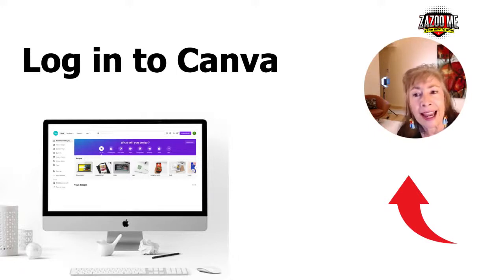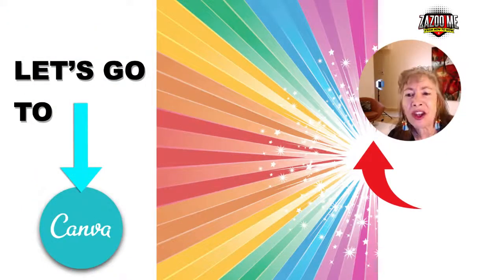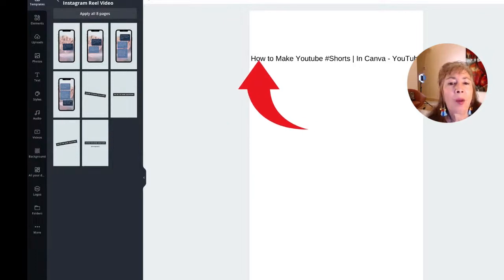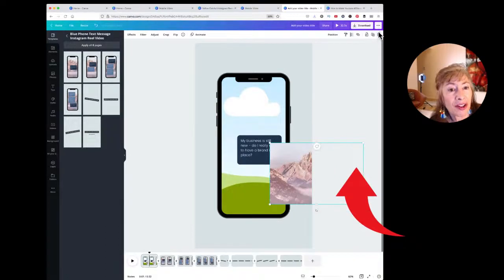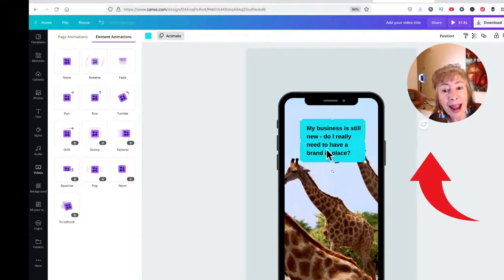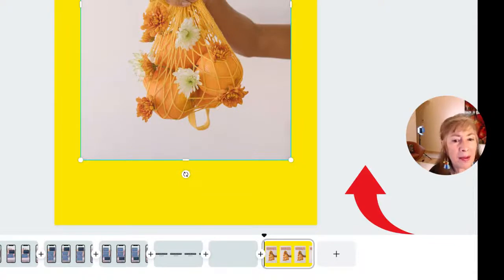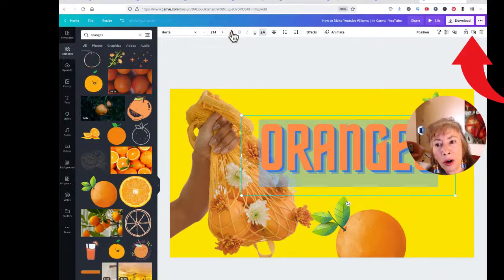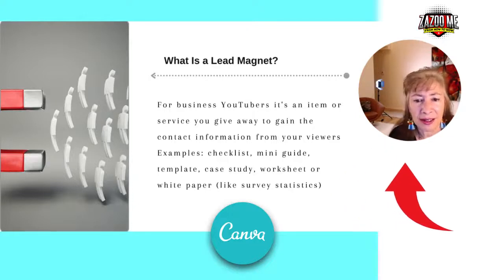The FUN FAST Way To Make YouTube 👉🏿 in Canva - NO design skills needed | Tutorial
👉🏿 In this video I will show you how to make YouTube Shorts quickly and easily using Canva. This tutorial shows you why I love using Canva for YouTube and all of my business marketing and advertising designs! It's Fun to use and makes it FAST to create or anything for YouTube. I show you how to use Canva's templates to make professional looking videos without any design or editing skills needed!

❓Why make YouTube Shorts for your channel?
YouTube is promoting shorts, which makes it easier to get more views on your Youtube channel.
You can get as many as 10xs your typical views when you post !
They're easy and fast to make.
They help you get more viewers.

❓What are YouTube Shorts?
1.  A vertical Video : 1080 x 1920 px (portrait).
2. Use the word in your title, description and tags
3.  Your video has to be at least 15 seconds and no more than 60 seconds.

🔥Sheri is a Google Certified YouTube Coach🏆
Video Marketing | Strategy | Branding

AUKEY FHD Webcam
Apple iPad Pro for filming

we earn a bit from qualifying purchases.